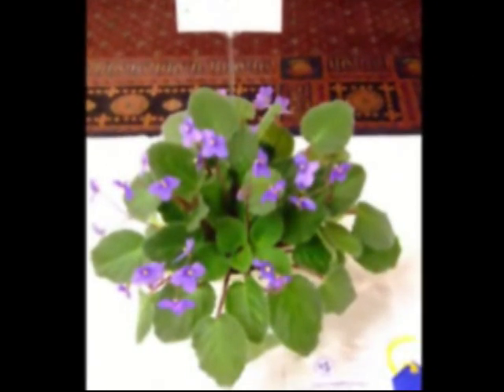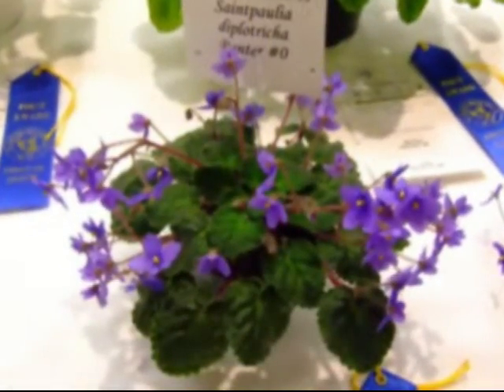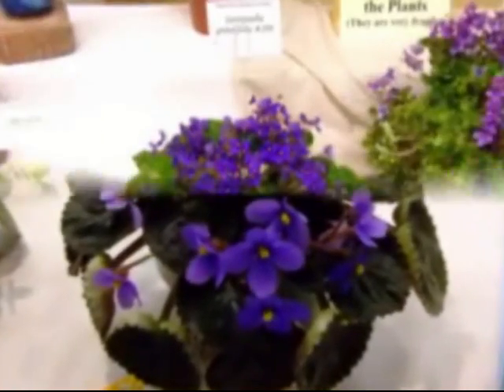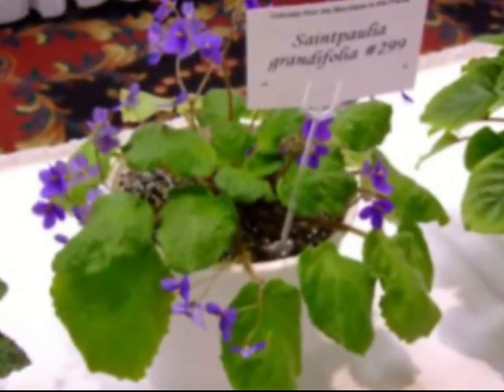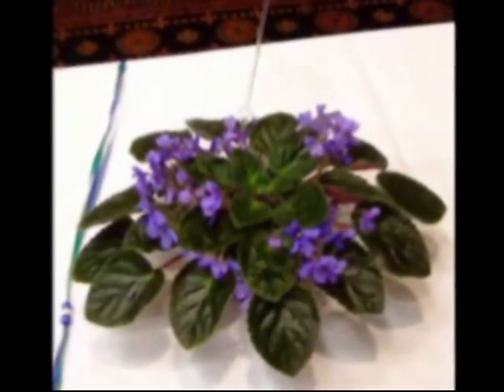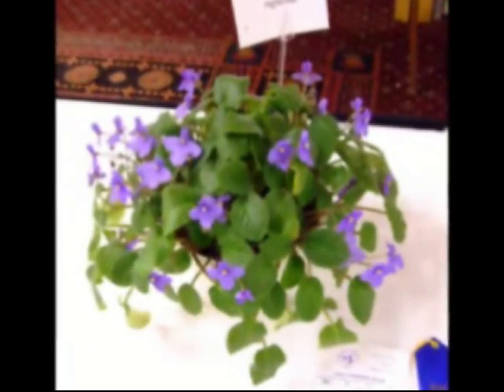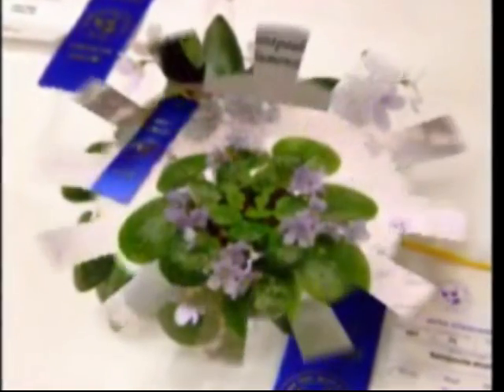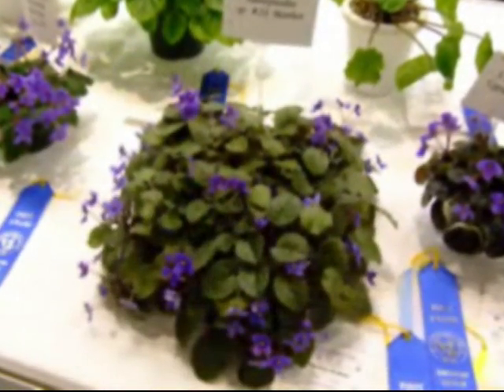African Violet Species and their Conservation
This is a clip from a 2 hour movie about African Violets.  This clip shows some of the wild species of African Violets from the genera Saintpaulia.  Ryan Ferre narrates with comments on conservation.